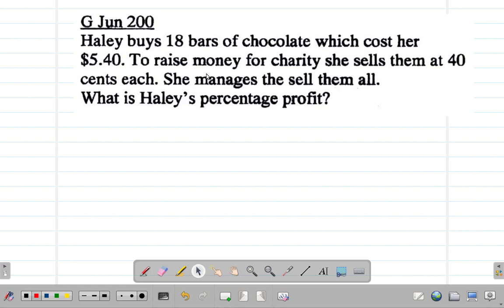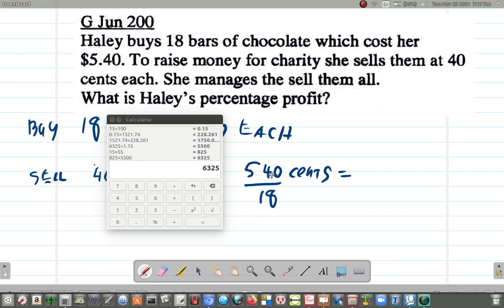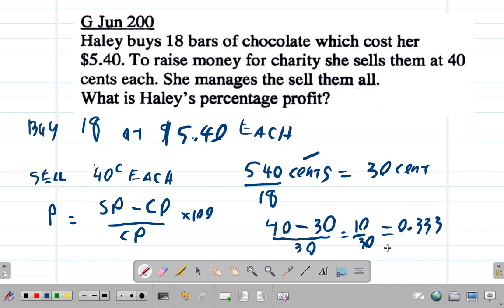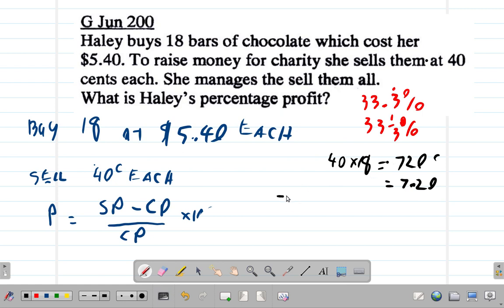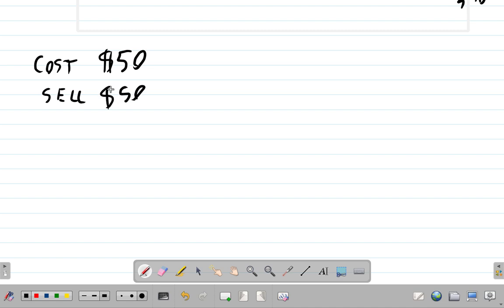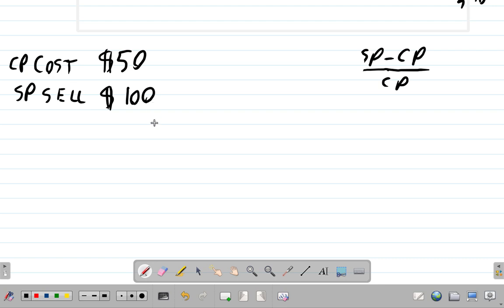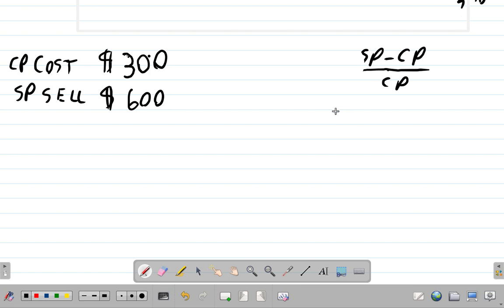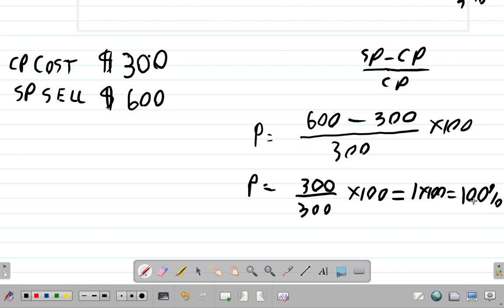Example on Profit and Loss